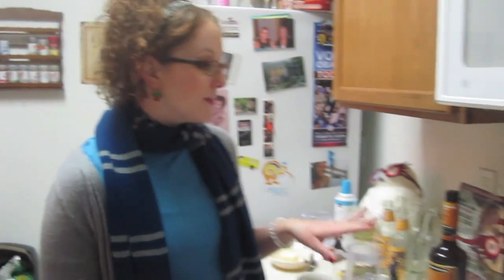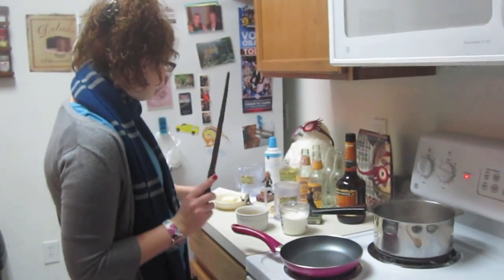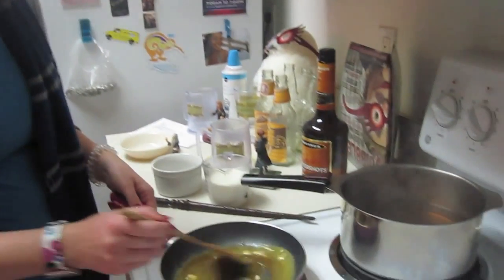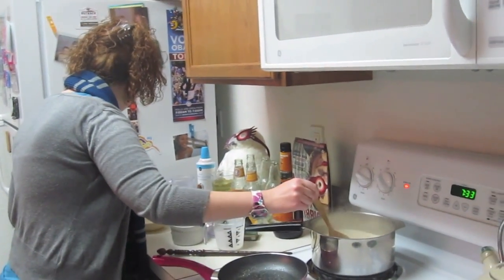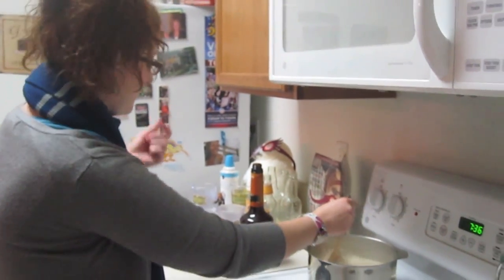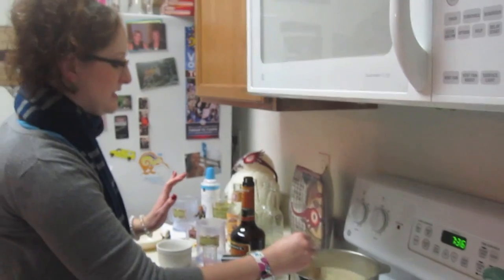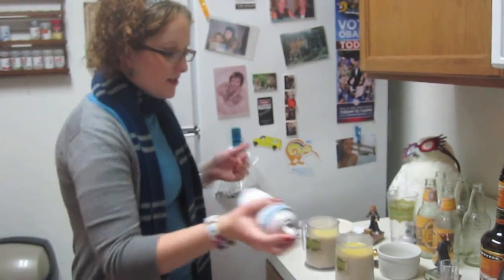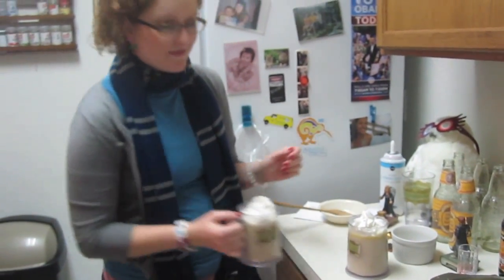Hot Butterbeer recipe - How to make your own hot version of the Wizarding World drink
Orlando Attractions Magazine - The Show host Samantha Sanders shows you how to make hot Butterbeer at home. This is an unofficial recipe.
You'll need:
1 liter of cream soda
2-3 tbsp of butter
2-3 tbsp of brown sugar
¾ cup heavy whipping cream
4 or 5 Werther's Original hard candies
2-4 shots of butterscotch schnapps (optional, depending on the age of Muggles)
Whipped cream

Bring the cream soda to a boil.
Melt the butter and brown sugar together until the sugar has dissolved.
Pour the butter and sugar mixture into the boiling cream soda.
Add the heavy whipping cream.
Add the Werther's Originals, stir continuously until they melt.
Add the Butterscotch Schnapps shots if you'd like.
Top it off with some whipped cream.
Serve hot and enjoy!